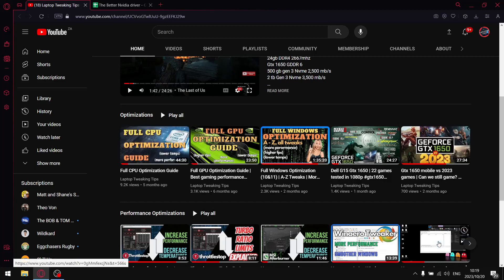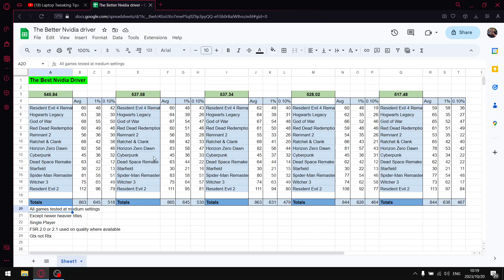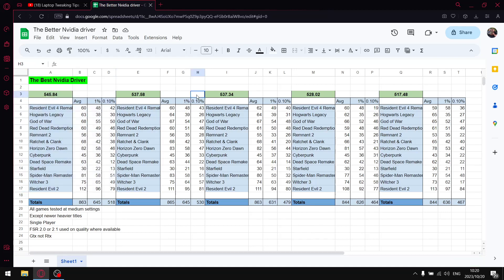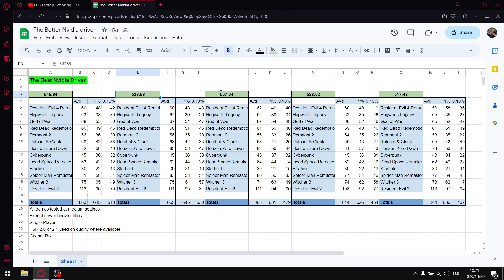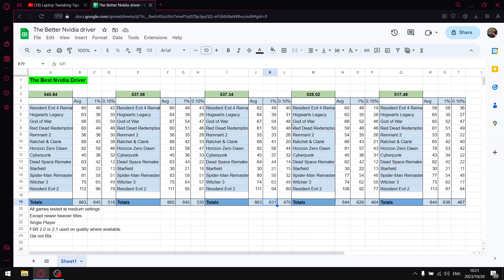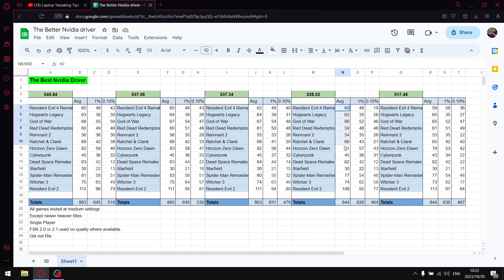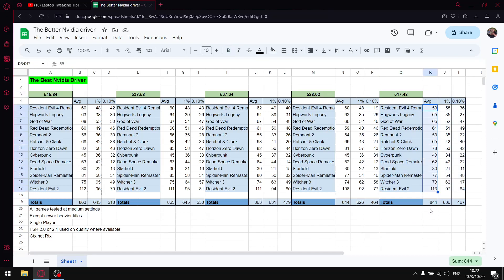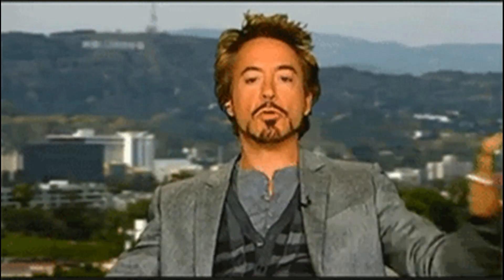The Best Nvidia Driver for Gaming!!?? | Driver Comparison Analysis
In todays video I compare 5 of the best Nvidia Drivers from the recent past to determine which is the best driver.

Dell G15
i5 10200h
24gb DDR4 2933mhz
Gtx 1650 GDDR 6
500 gb gen 3 Nvme 2,500 mb/s
2 tb Gen 3 Nvme 3,500 mb/s